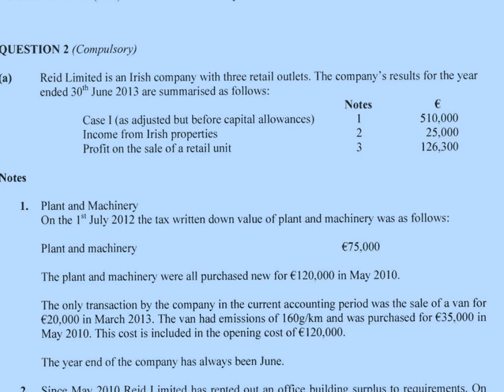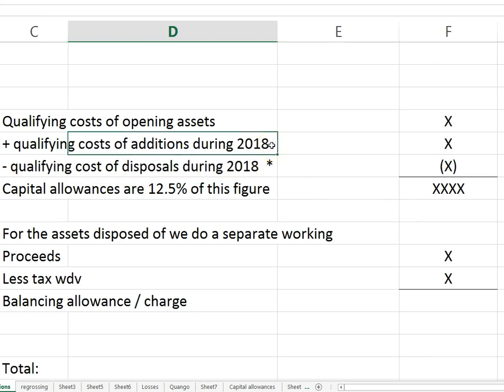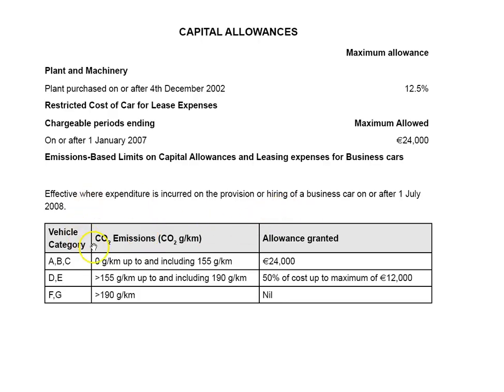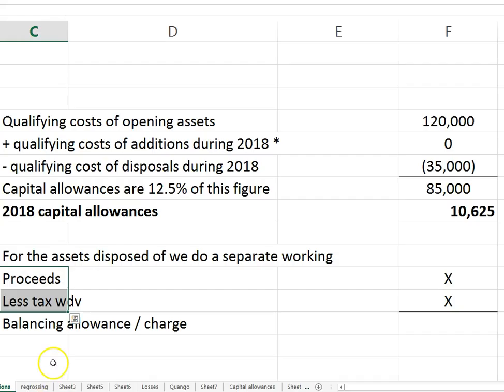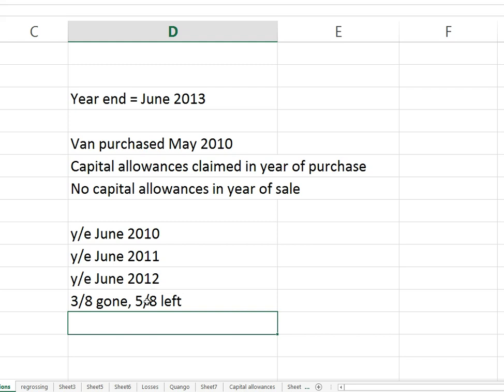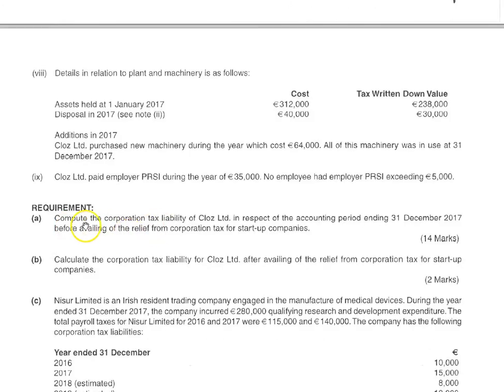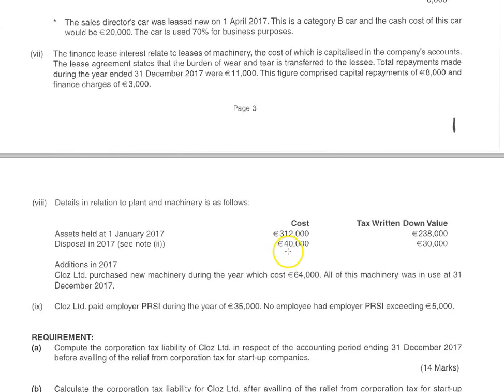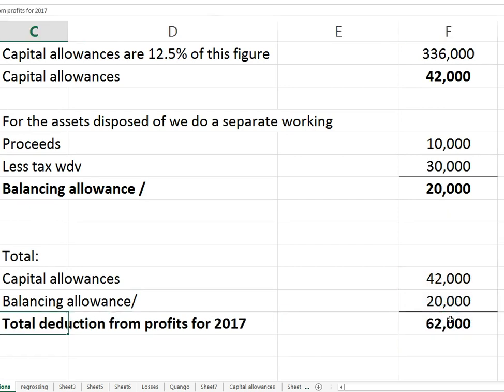Basic capital allowances - Republic of Ireland 2018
This video calculates capital allowances for a company. This is a basic / introductory calculation. Both questions looked at have 12 month accounting periods and the questions deal with additions and disposals of plant/machinery.
Relevant to Republic of Ireland Taxation